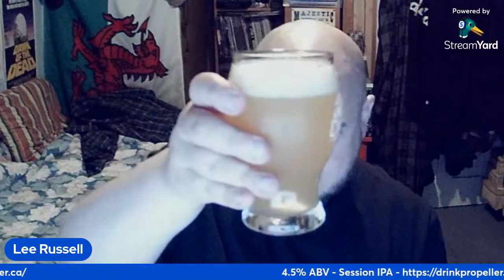High Tide Imbibe: Propeller Anytime IPA.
4.5% ABV
Session IPA